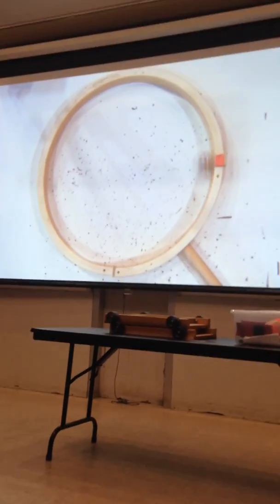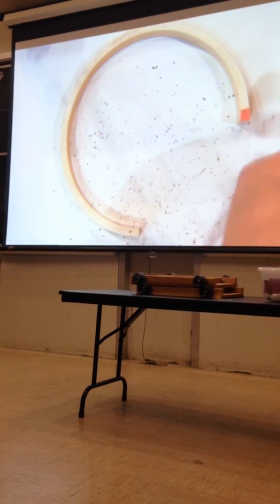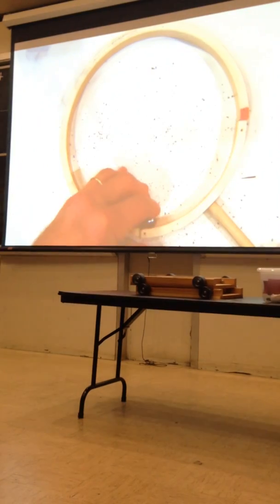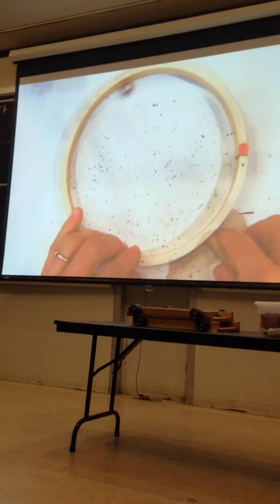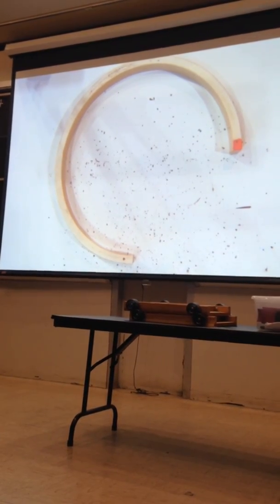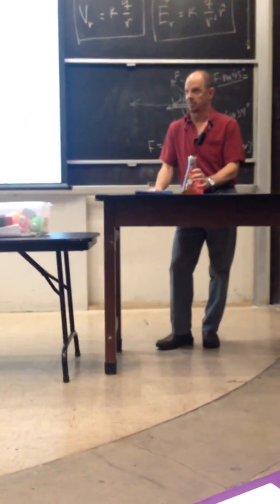Newton's First Law of Motion: Ball in Circular Motion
A ball moves around the inside of a ring, and then a portion of the ring is removed revealing that the ball moves in a straight line at constant speed in the absence of the force applied by the ring.